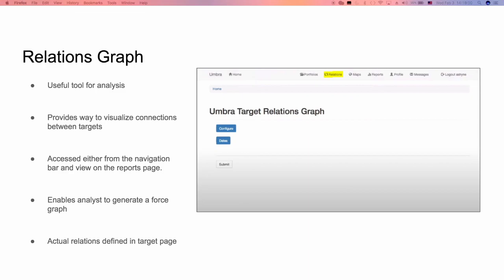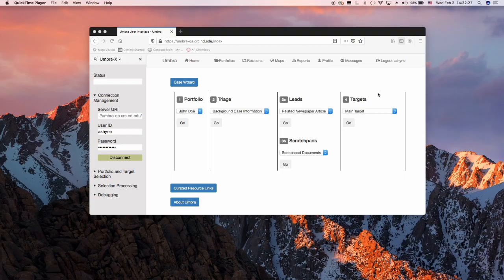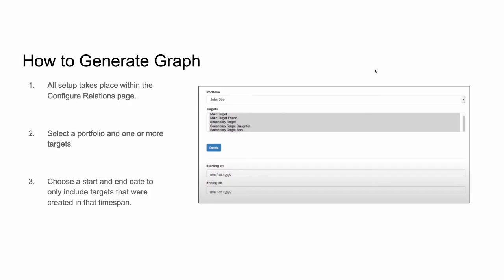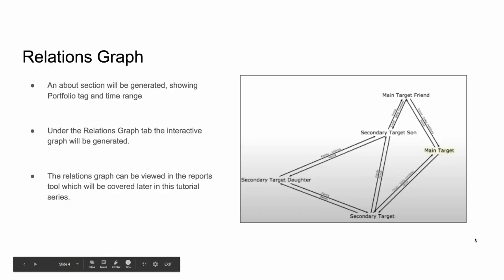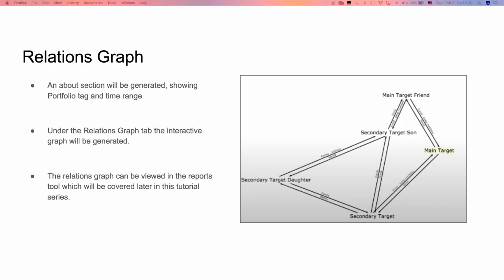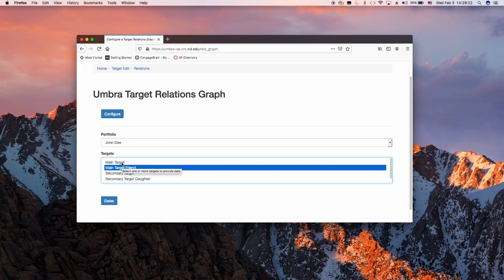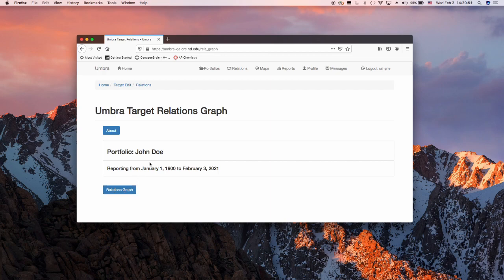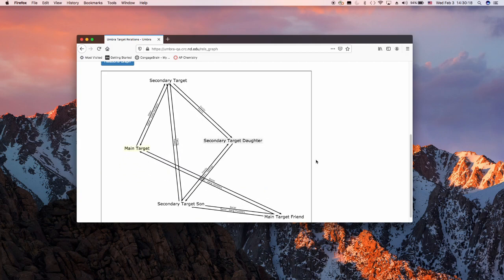Umbra User Manual Video 5: Relations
This Video Provides a brief overview of the relations functionality for Umbra.